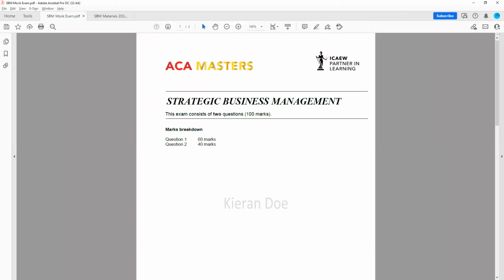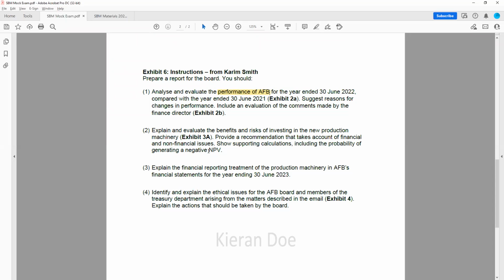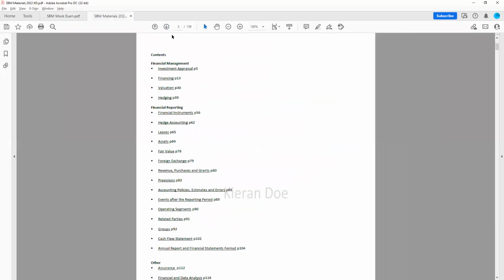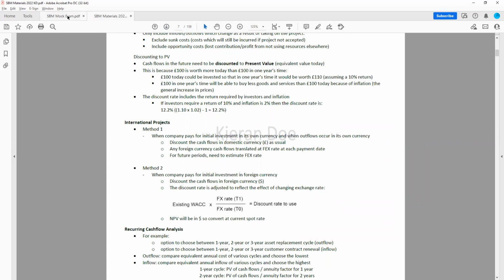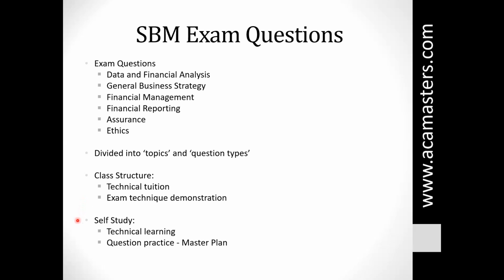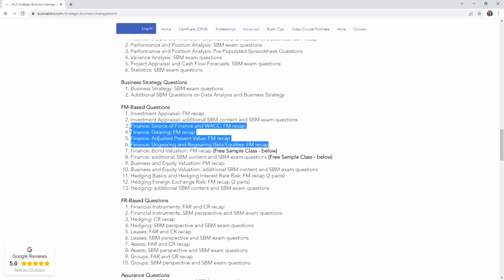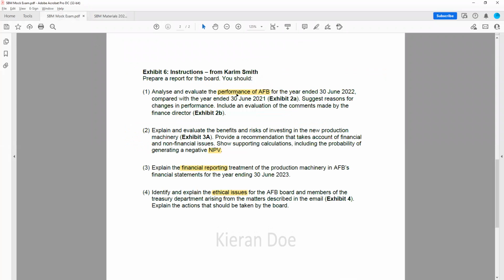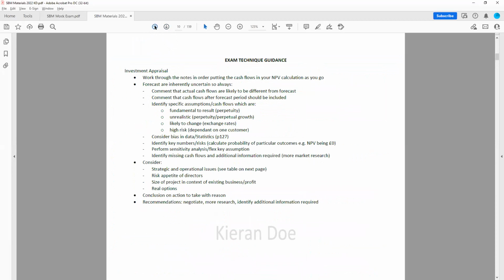ICAEW ACA Strategic Business Management Course Introduction 2022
Our Senior ACA Tutor Kieran Doe explaining how our Strategic Business Management (SBM) video classes will help you pass your ICAEW ACA SBM exam. Full details, including a free sample class, can be found

Exam tips and advice on how to set up an SBM study plan can be found